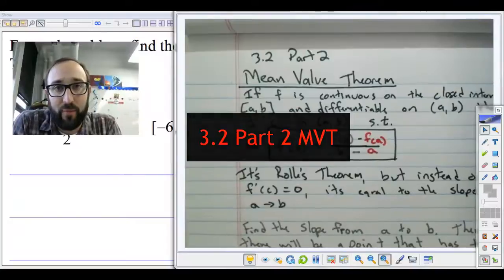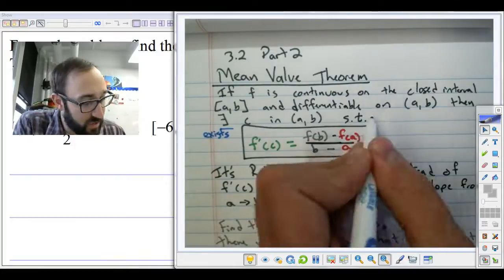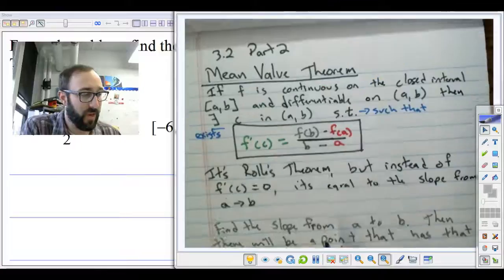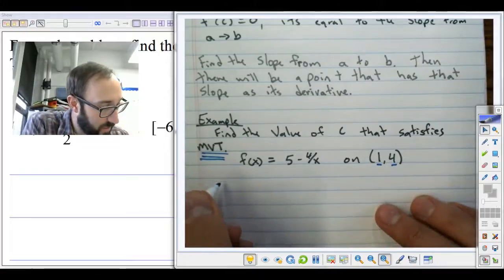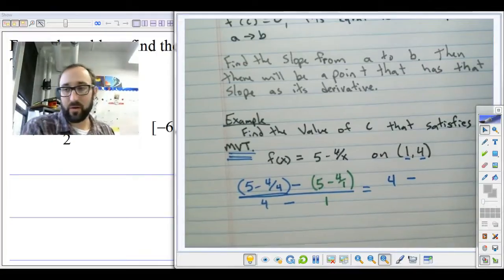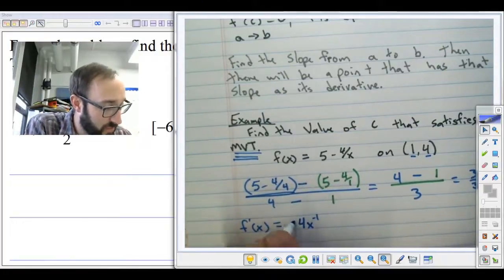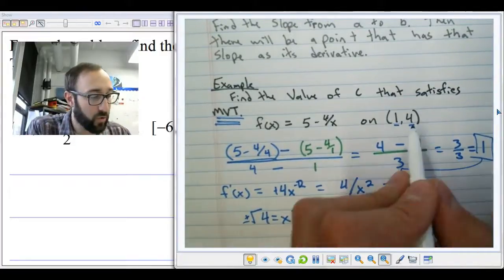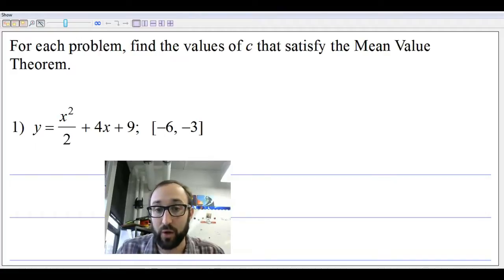3.2 Part 2 MVT